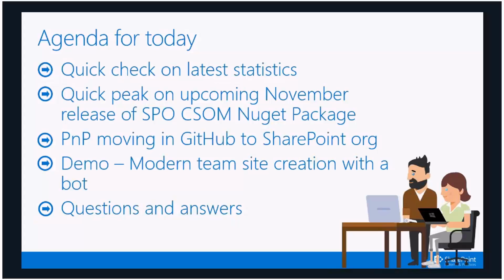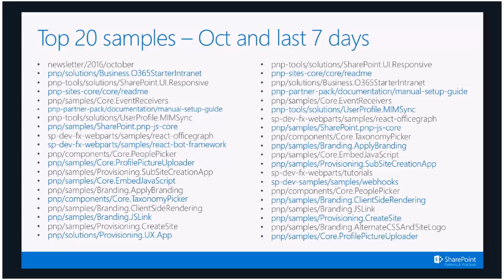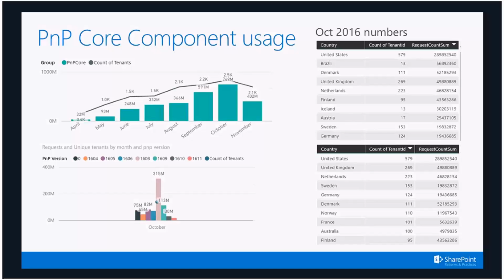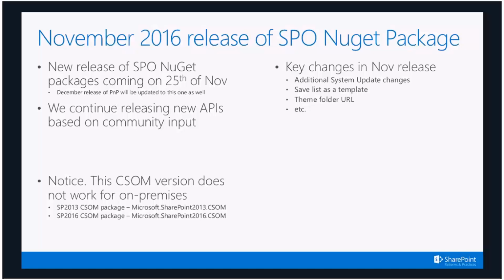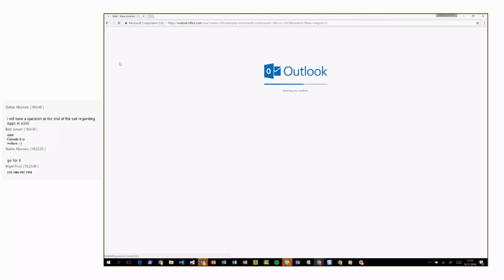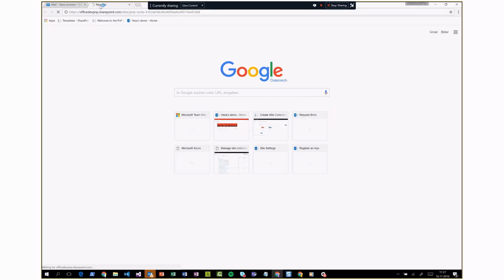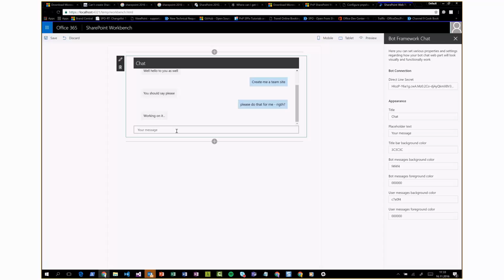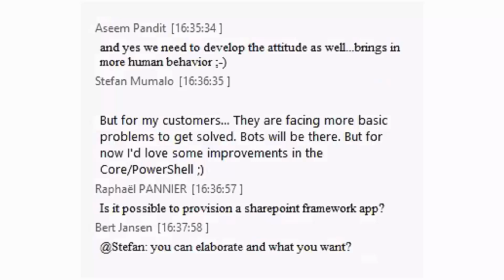PnP Core, PowerShell and Provisioning Engine SIG - November 16, 2016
Recording of PnP Core, PowerShell and Provisioning Engine Special Interest Group from November 16, 2016. More details on the covered content and direct links to specific sections is available